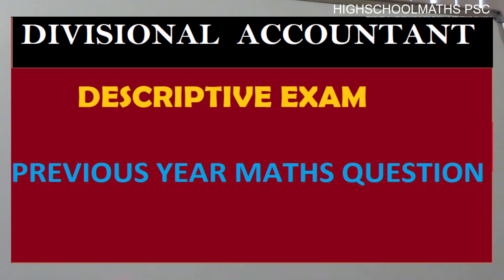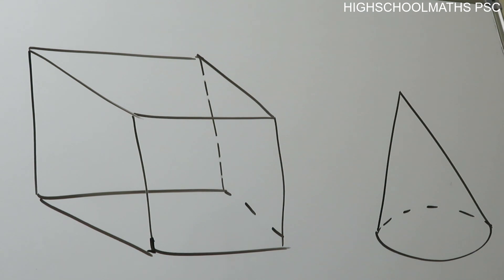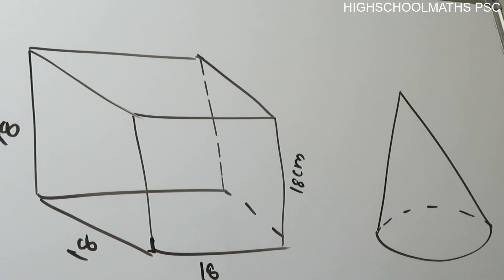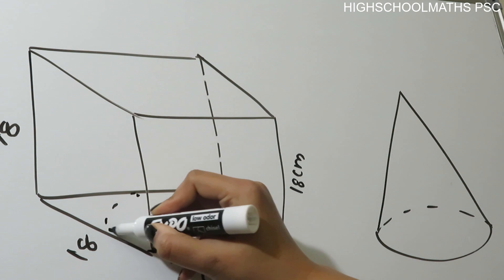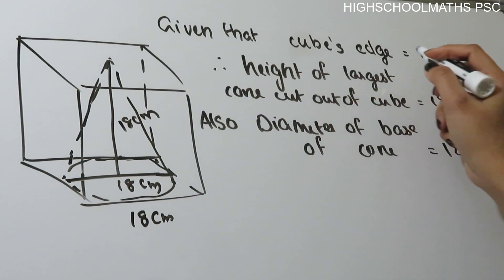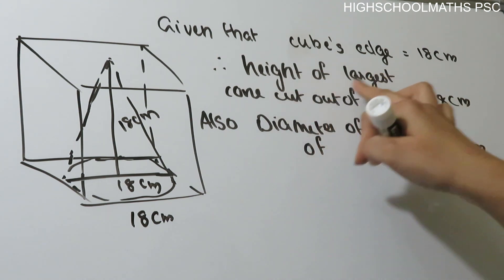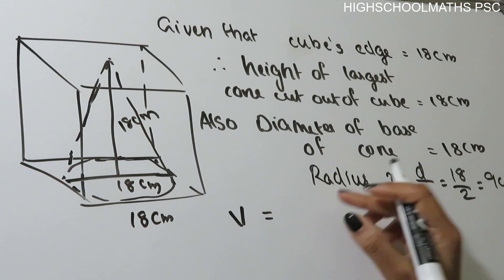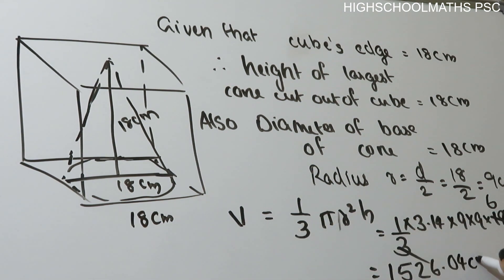Volume of largest cone from cube❓ DESCRIPTIVE |DIVISIONAL ACCOUNTANT മുൻവർഷ കണക്കു ചോദ്യങ്ങൾ✌ -11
Here we provide you easy tips and tricks to solve a Maths problem,which help you to solve a maths problem faster in Competative exam.